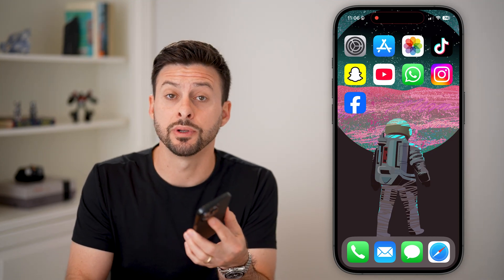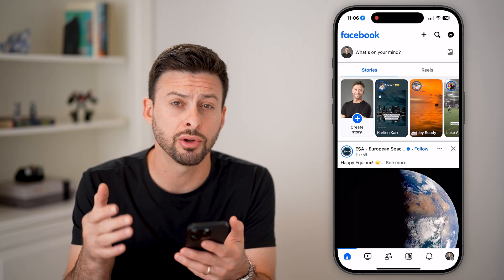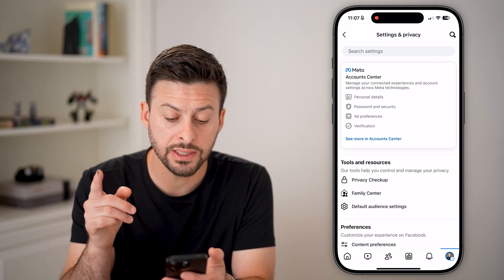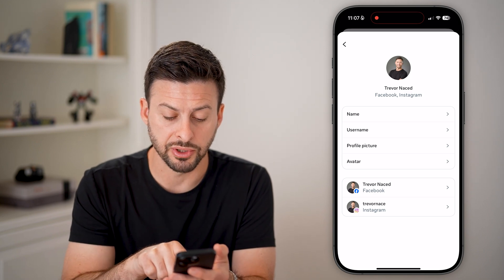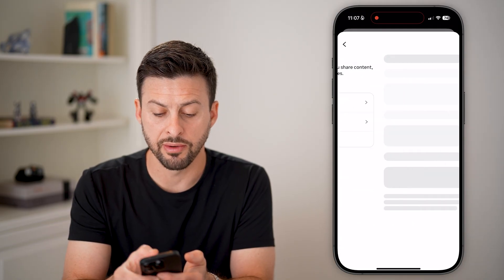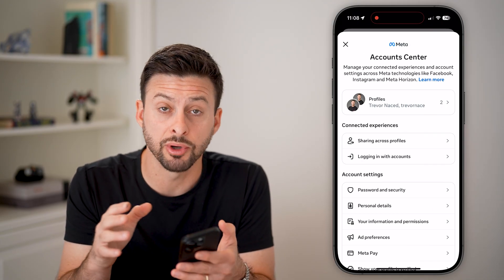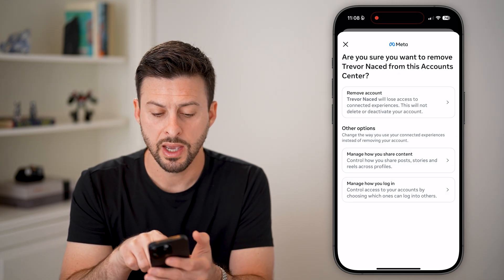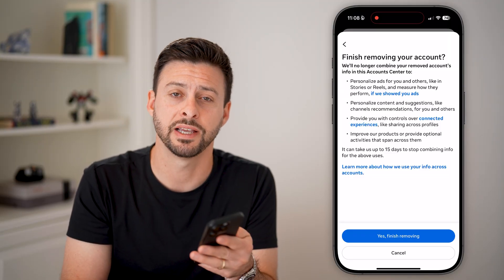How To Unsync Instagram From Facebook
It's easy to unsync the profile picture and name between Instagram and Facebook.